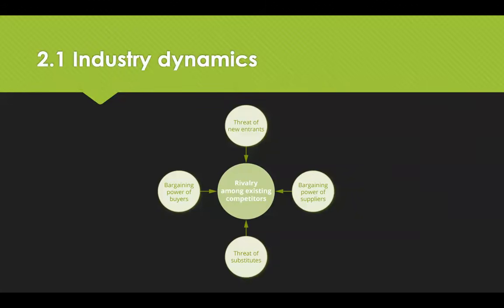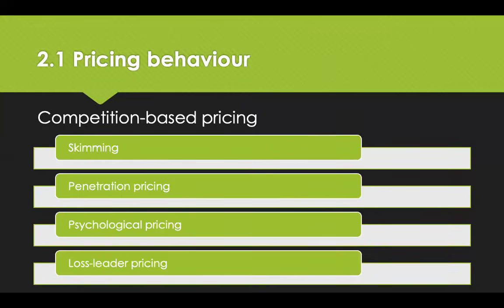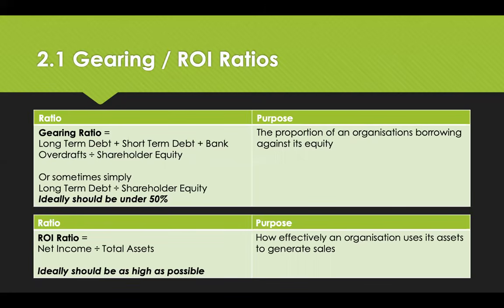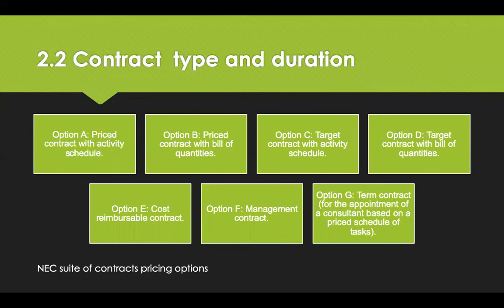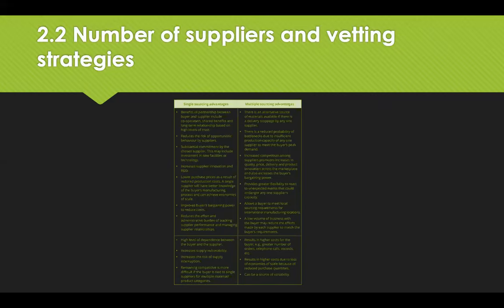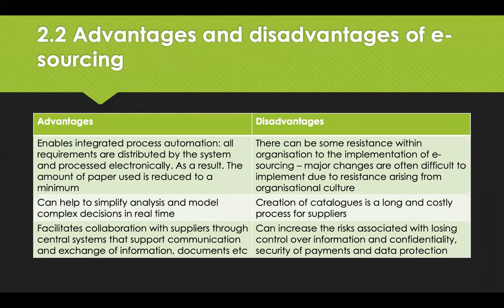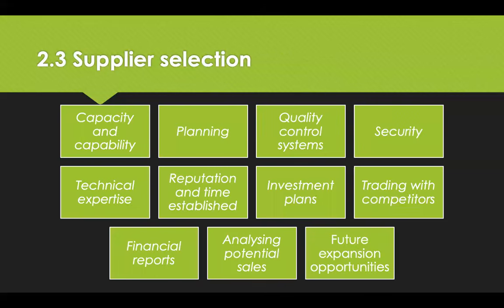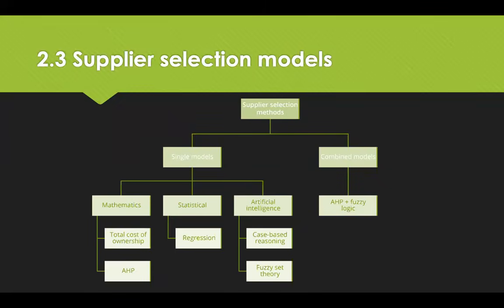L5M4 LO2 Revision tips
This is a short video of revision tips that is designed to help students who are studying towards CIPS Level 5, Module 4 (L5M4) Advanced Contract and Financial Management. This covers learning outcome 2 which helps students to understand and apply the concepts of strategic sourcing including the market factors that influence strategic sourcing, the assessment of sourcing options, and the strategic assessment plan for key suppliers using modelling and analytical techniques.